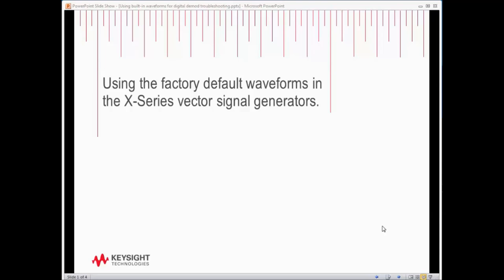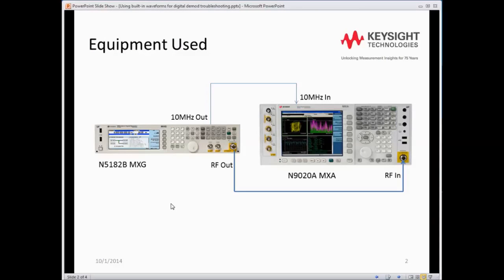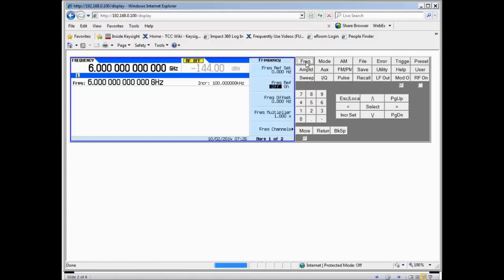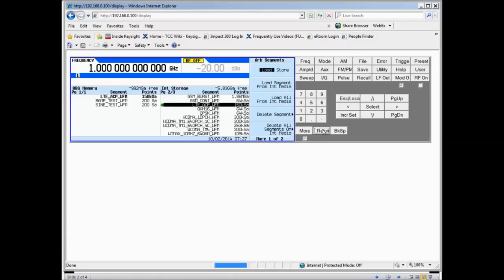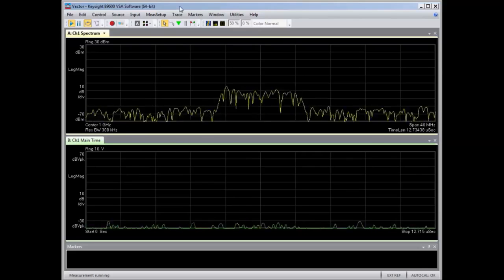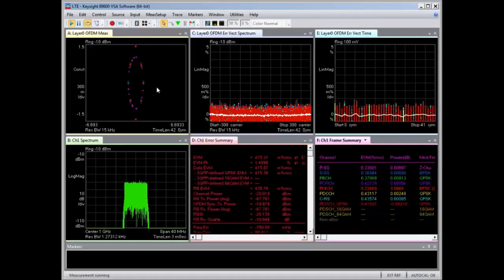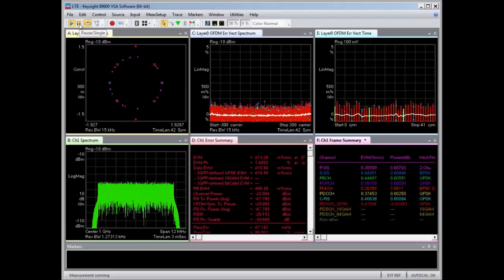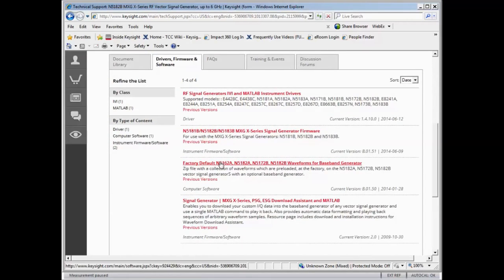Using the Factory default waveforms for the Keysight X Series vector signal generators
In this video we discuss a method of determining the source of errors being seen during testing a device. By using the factory default waveforms in the X-Series vector signal generators we can determine if the errors are due to instrumentation, demodulation setup, or issues with the device under test.